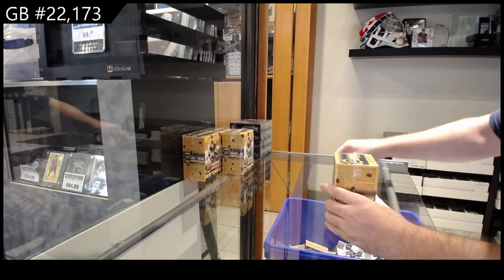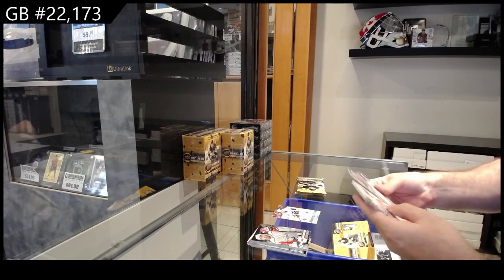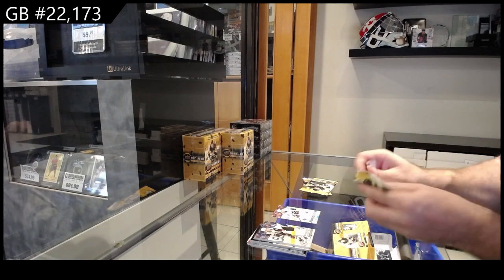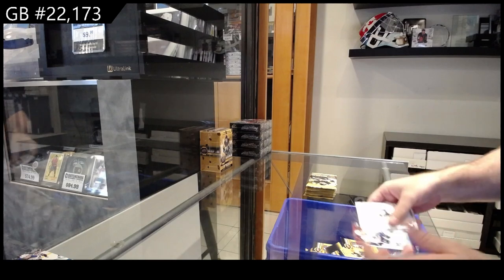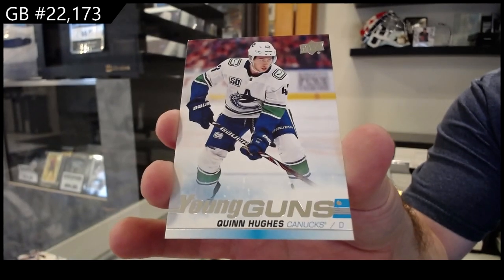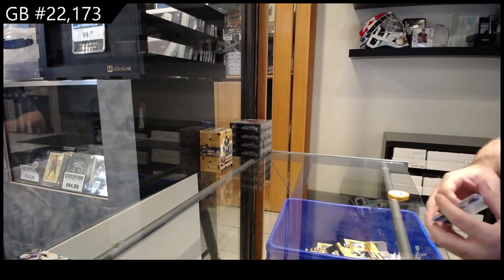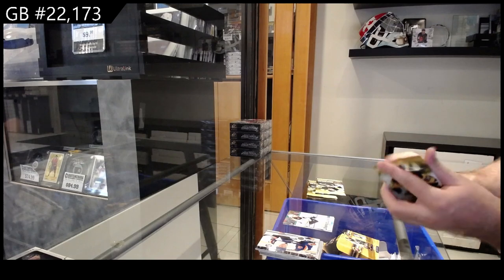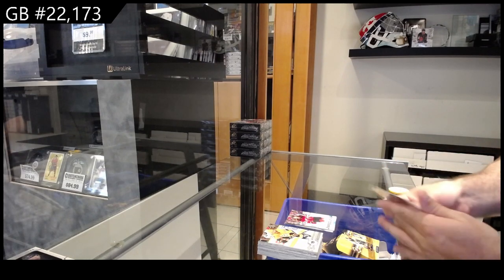2019-20 Upper Deck Series 1 Hockey 4 Box Blaster Break - CNC GB #22,173